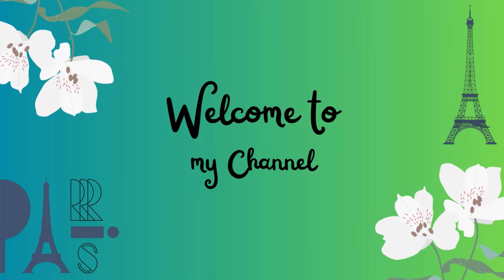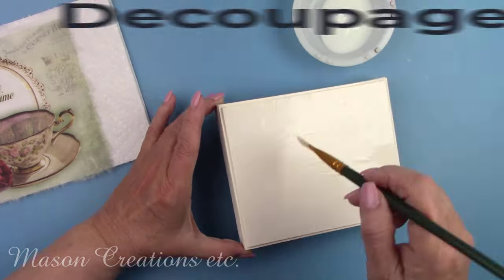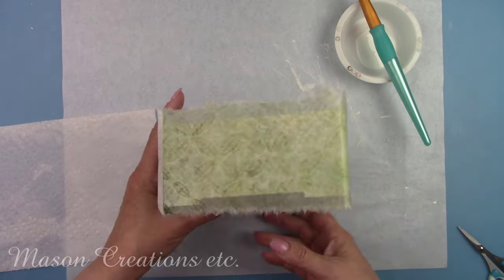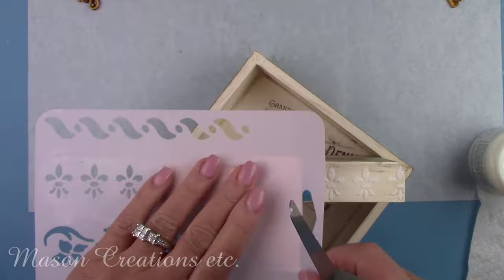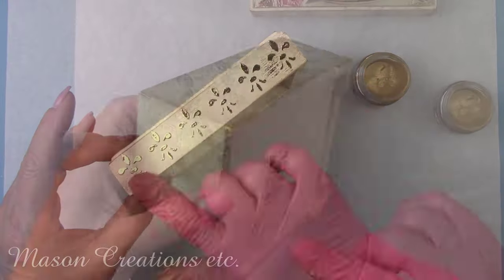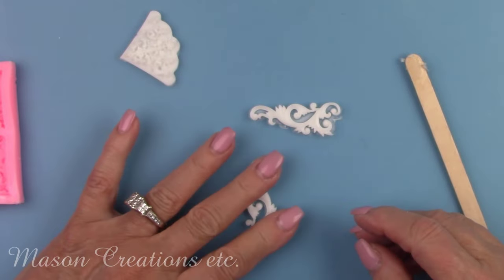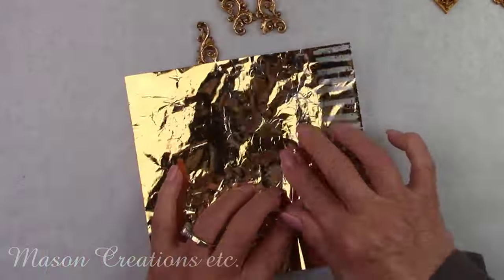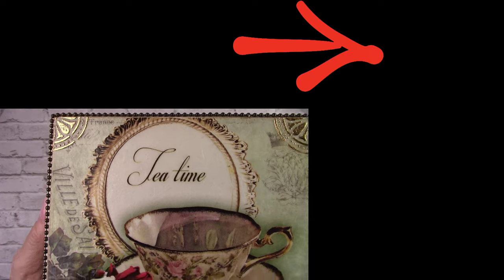EASY Decoupage Tutorial - Convert a Plain Wooden Box into a VINTAGE Tea Storage Box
I’m going to make a very elegantly designed tea storage box today. I’ll be using some gorgeous rice papers along with some gilding foil and casting resin. If you’ve never tried casting resin, you’ll want to watch this video. Not to be confused with epoxy resin, this cousin sets up in 10 minutes. I’ll show you all the BEST Tips and Tricks for outstanding results every time. Everything is explained in DETAIL and made EASY with step-by-step follow along instructions! It’ll be fun! Let’s make a mess!

Silicone Measuring cup set (Amazon)
Stencil adhesive- Pixie Spray Adhesive Repositionable for Stencils: Adhesive- Pixie Spray Adhesive Repositionable for Stencils
Misc Supplies: Wooden box, paint, stencils, handle (Hobby Lobby)

purchase at no additional cost to you.